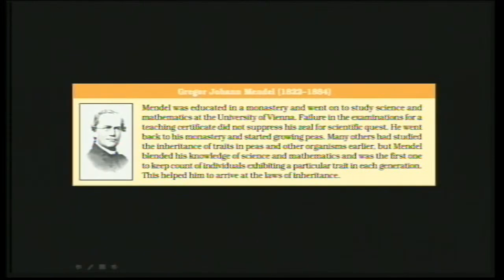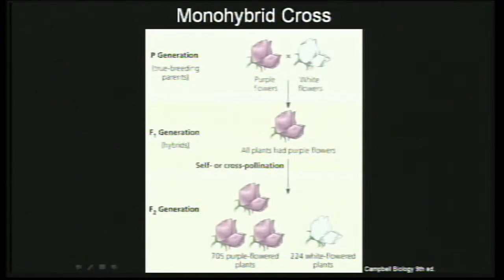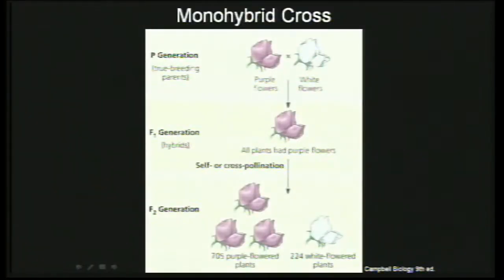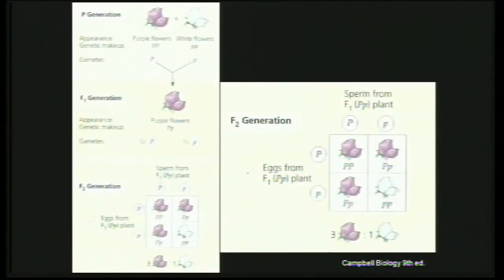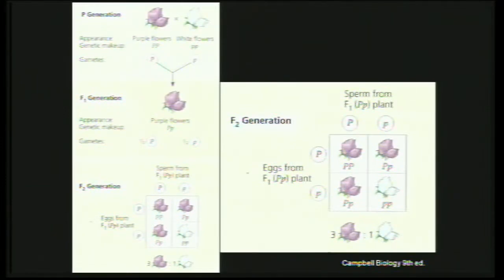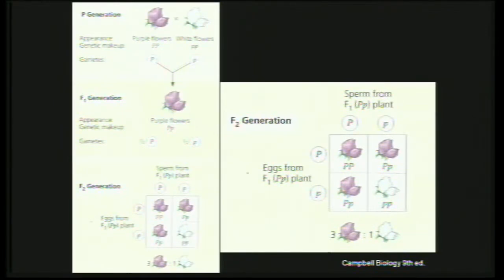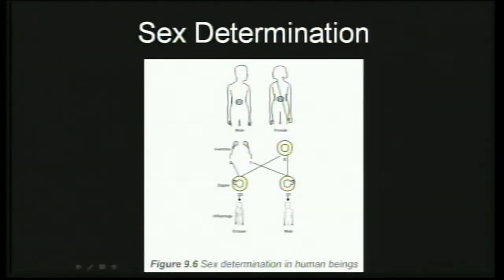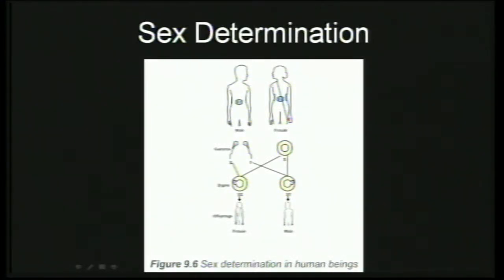Live Interaction : Heredity and Evolution Part - II Class : X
#  Science

The programs can be viewed on:
1. DD Free dish channel #128
2. Zee Dish TV Channel #950
3. TataSky Channel #756
4. Airtel TV Channel #440
5. VmVideocon Channel #477
6. Jio TV App (Swayam Prabha 31)
7. ‘NCERT OFFICIAL’ YouTube Channel

The viewers may send feedback, queries and suggestions through:
1. Toll free telephone numbers (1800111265, 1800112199)
3. SWAYAM Prabha App
4. ePathshala Kishore Manch App
5. Social Media Platforms of CIET & NCERT (YouTube, Facebook, Twitter, WhatsApp, Telegram)ewi